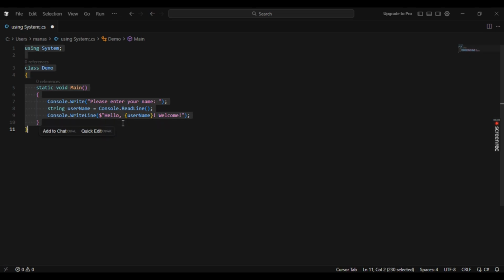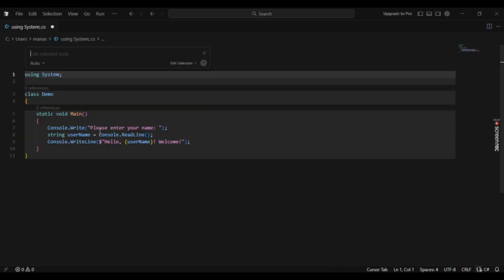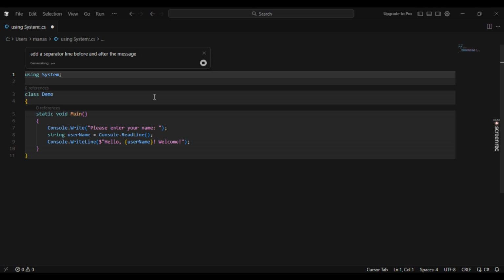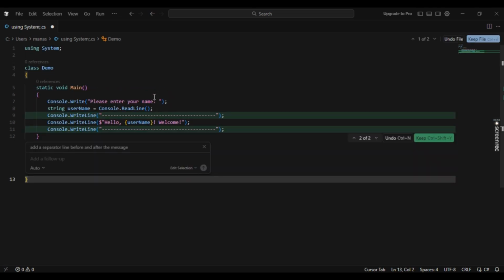How to Add Separator Line Automatically in Cursor AI 2026?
Want to organize your code better in Cursor AI? In this video, we’ll show you how to add a separator line automatically in Cursor AI to keep your files clean, readable, and professionally structured. Learn how to use simple automation and formatting techniques to insert divider lines while working, making navigation easier and improving your workflow. This quick guide will help you maintain clear code sections and boost productivity inside Cursor AI.